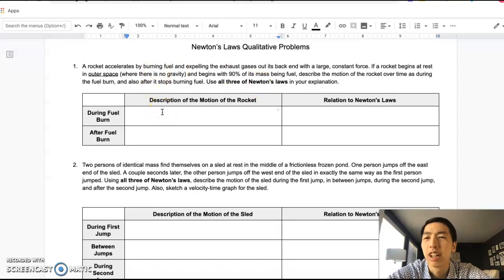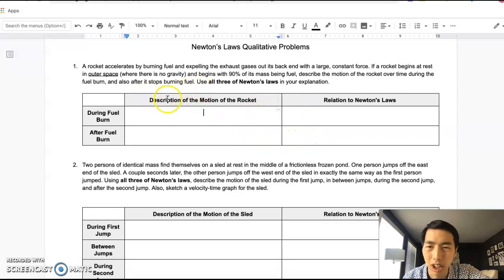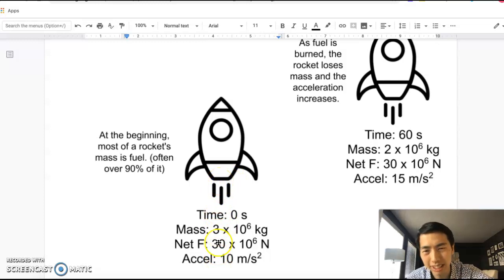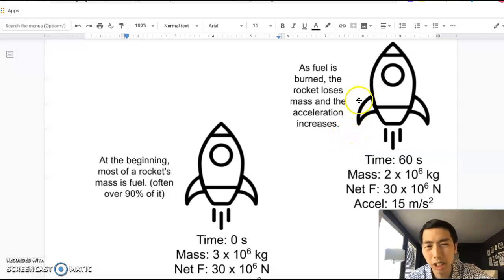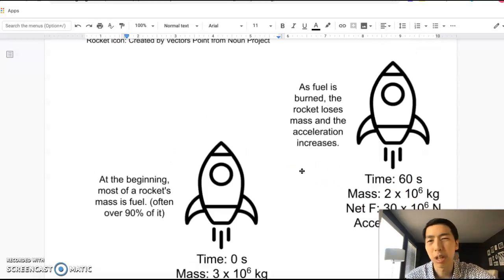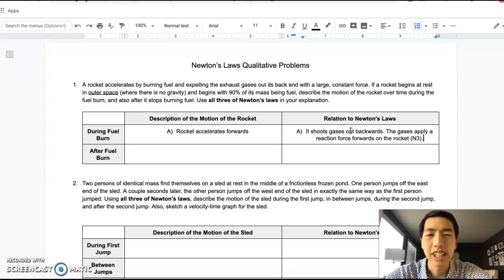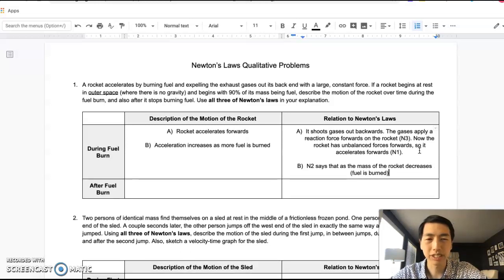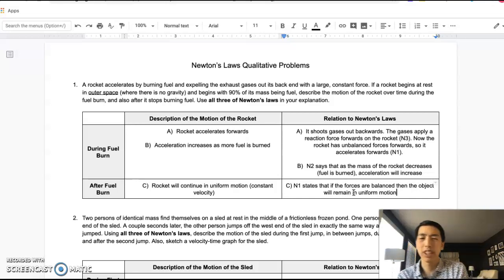Gr11 Physics - Week 2.02b - Rocket example